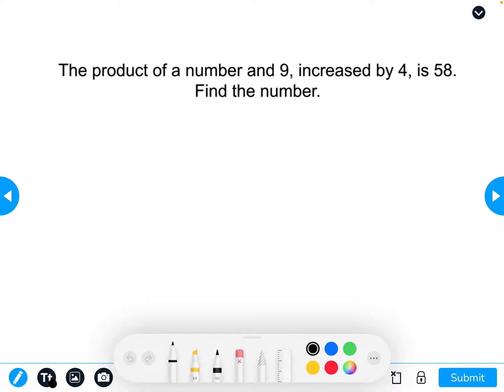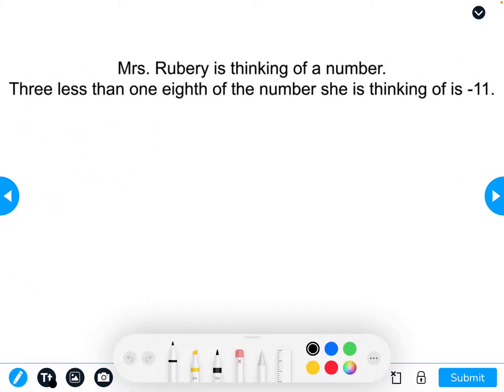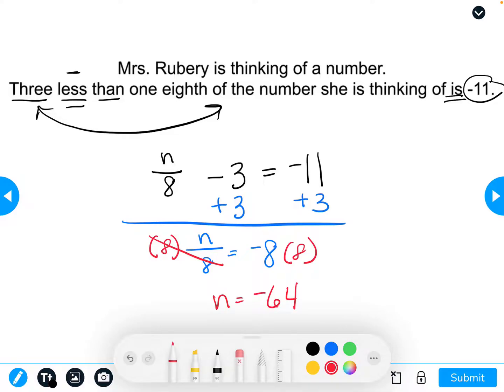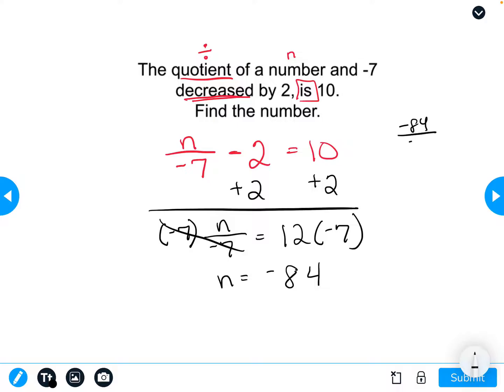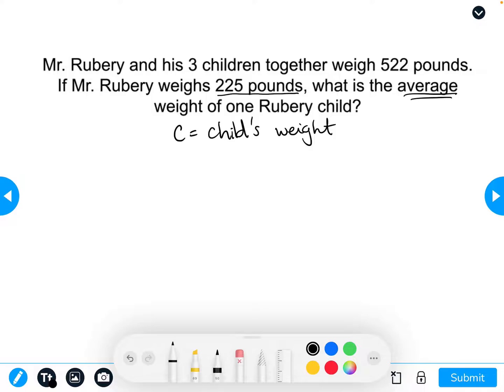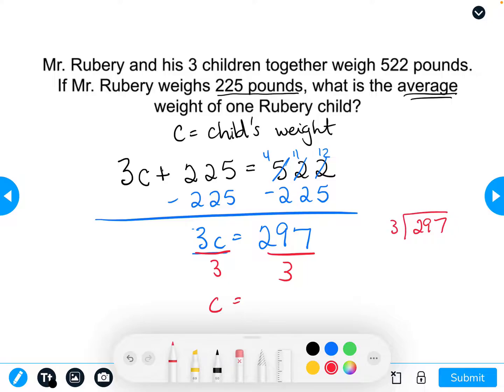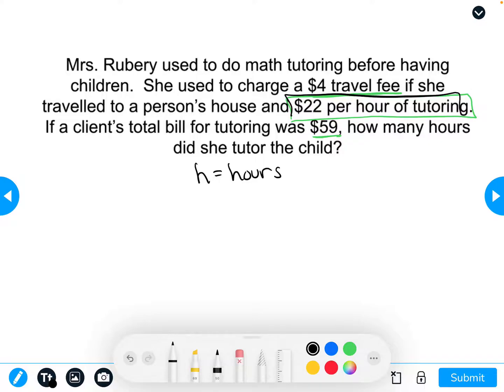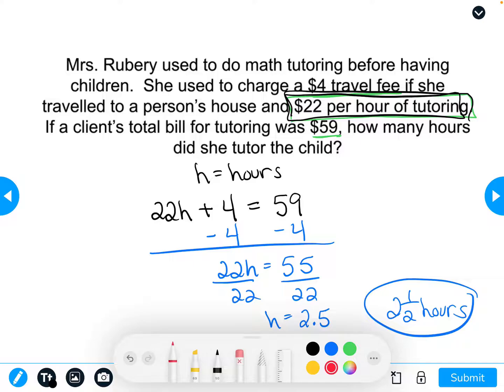2-Step Equation Word Problems